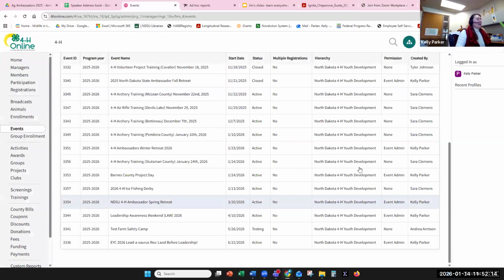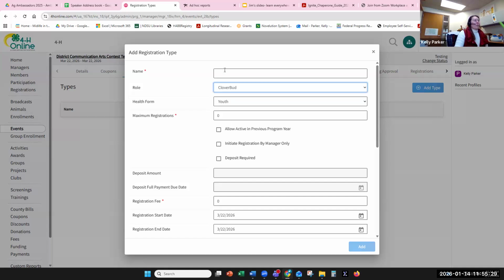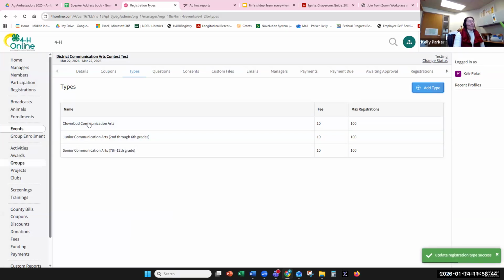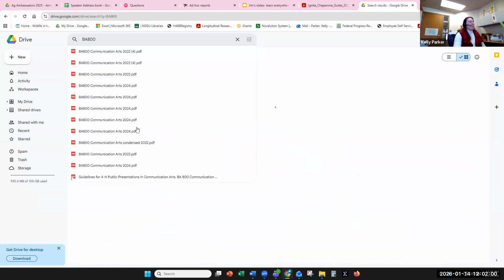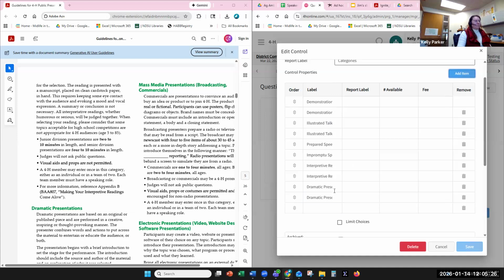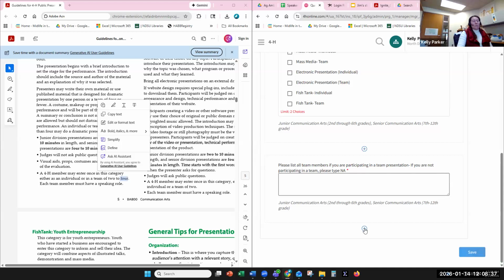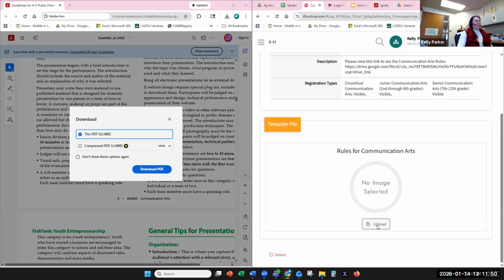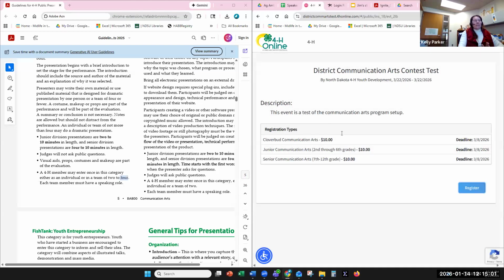How to set up a District Communication Arts Event in 4-H online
If you are hosting a district communication arts contest, this video will walk you through how to set up the event in 4-H online.